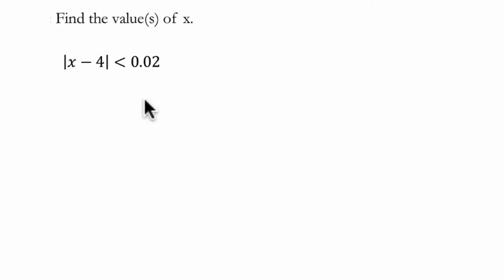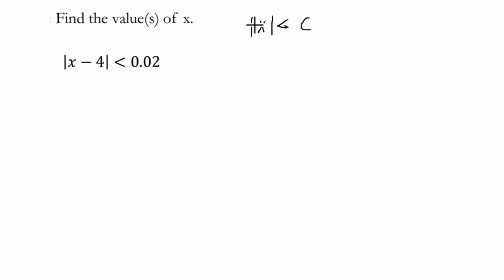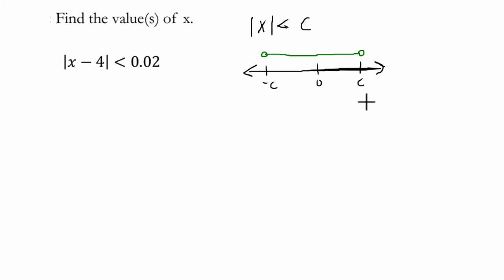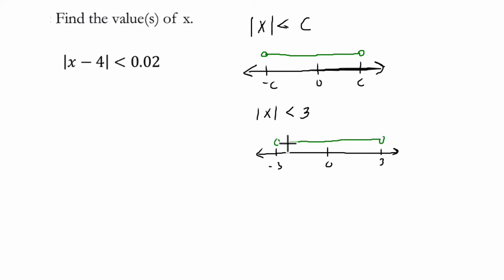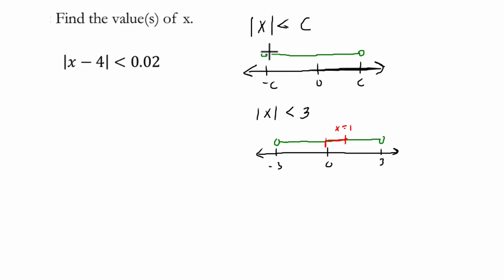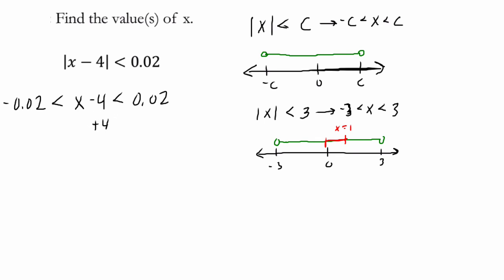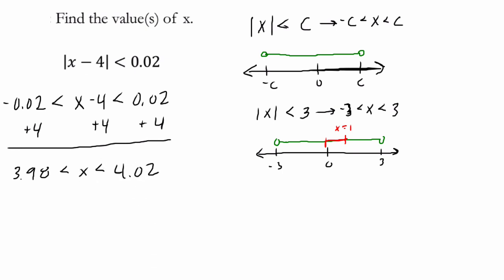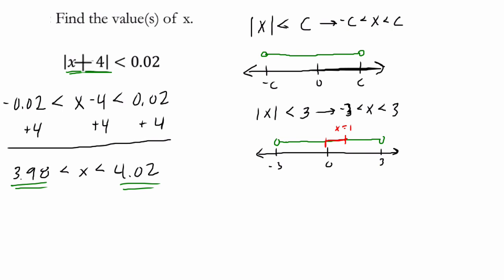Absolute Value Inequality Algebra 2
In this problem, we solve an absolute value inequality.